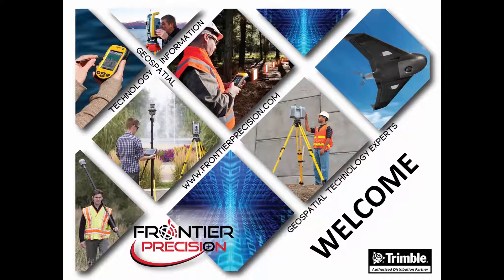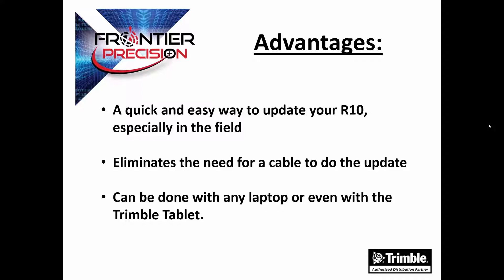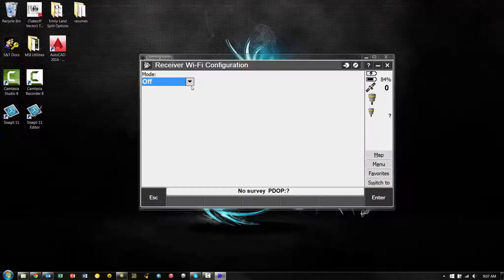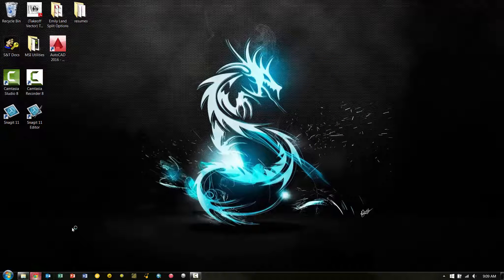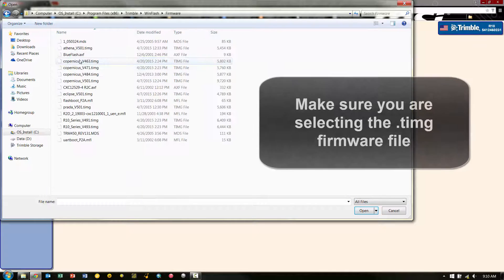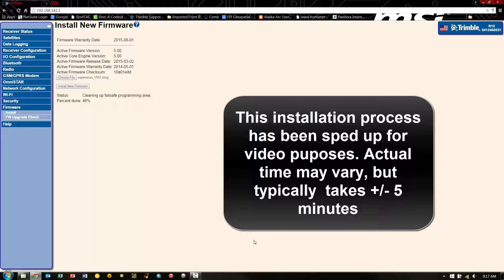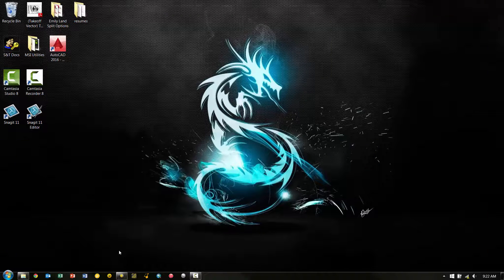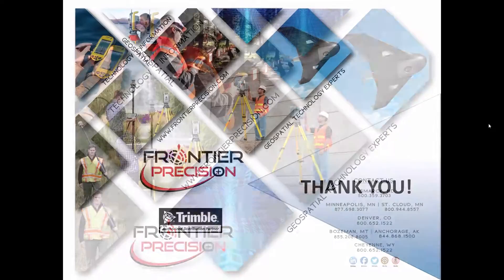Trimble R10 Firmware Upload Via Wifi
In this session we look at the process of using the Trimble R10's Wifi to upload the latest version of firmware to the device.

This is a good alternative for users who do not have the proper cable or have trouble getting USB drivers installed. This is also the preferred method for Windows 8 users.

This process can be done easily with any laptop, or even in the field with the Trimble Tablet.